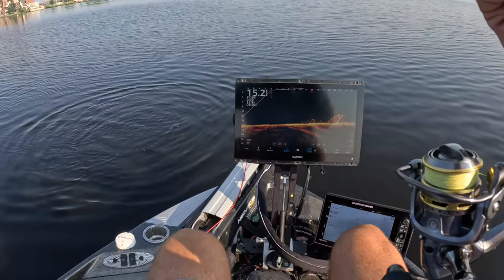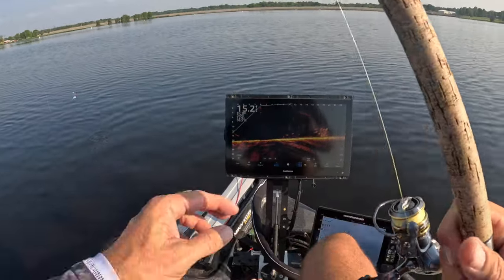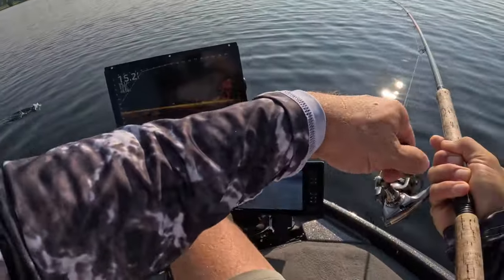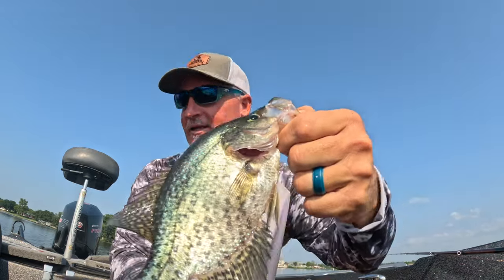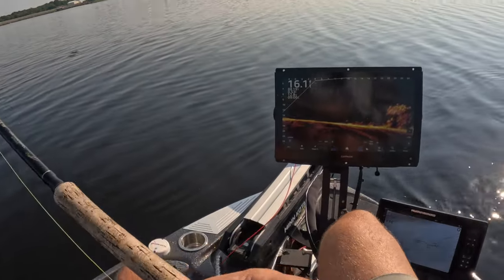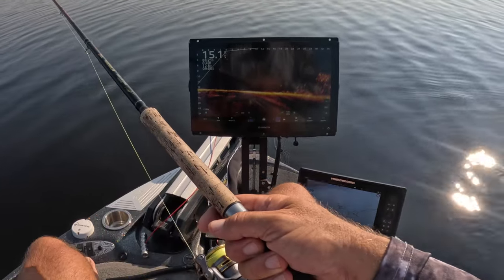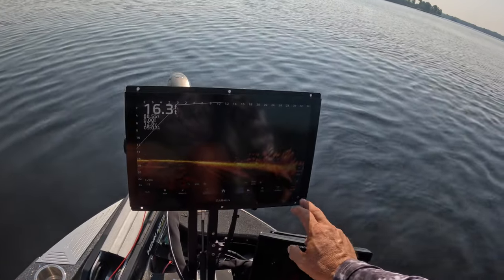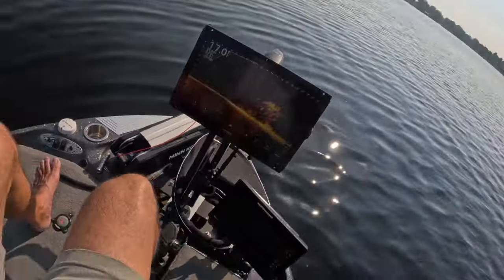Garmin Settings (While Crappie Fishing)